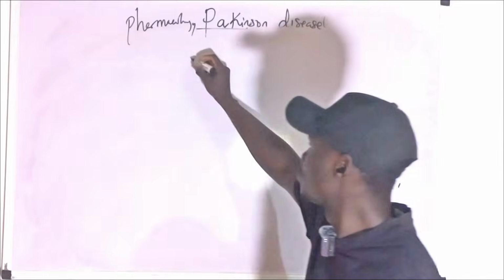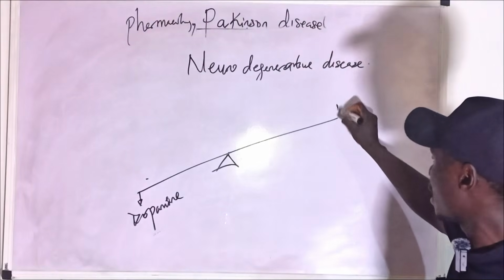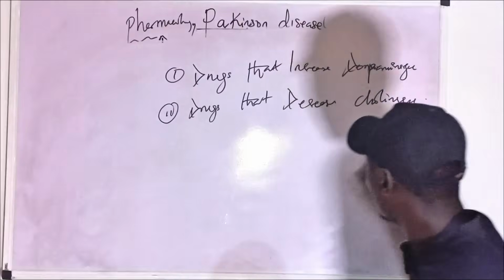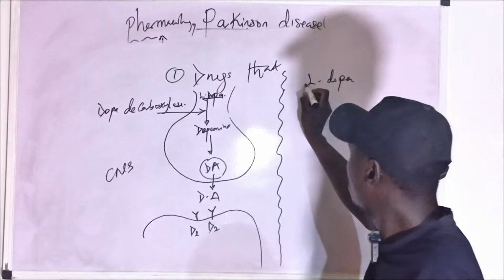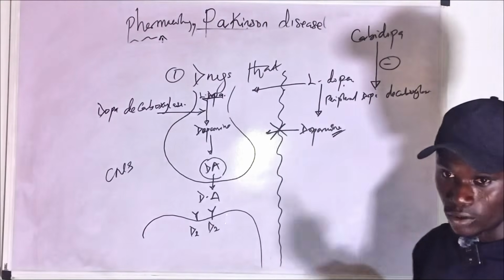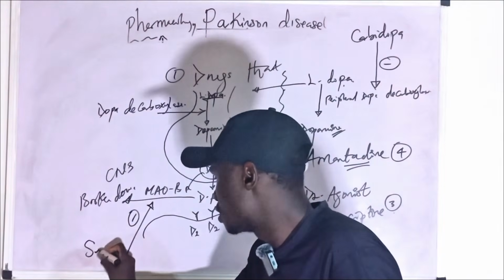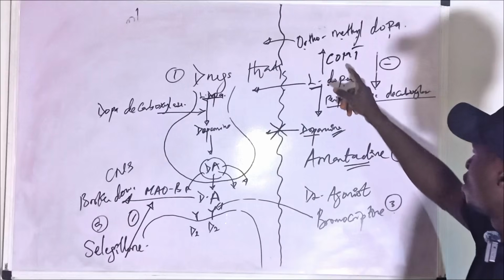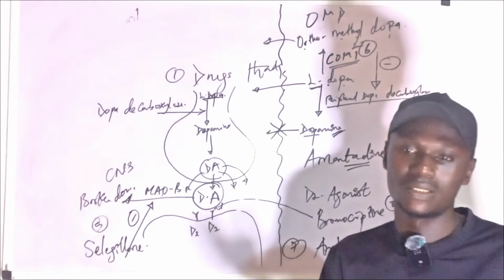Parkinson's Disease pharmacology Intro